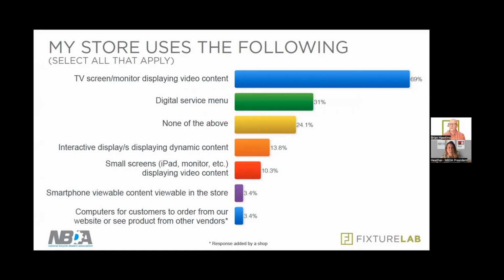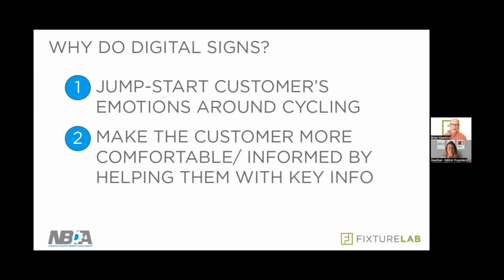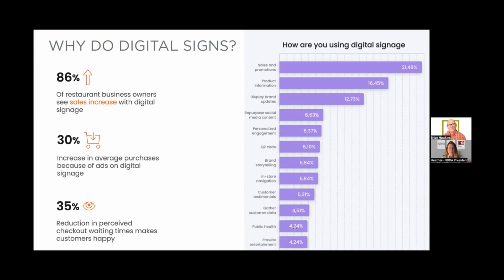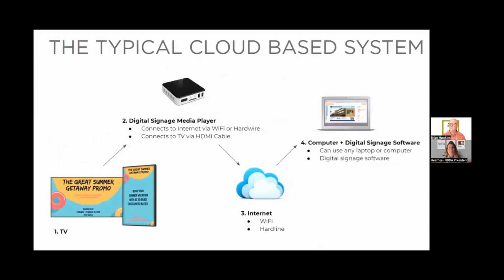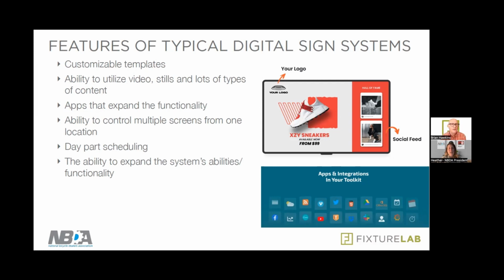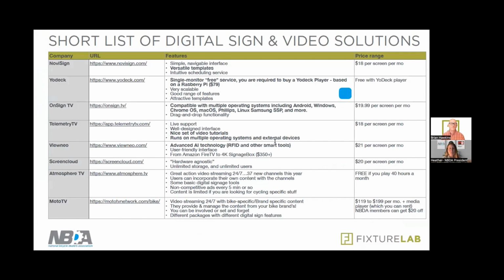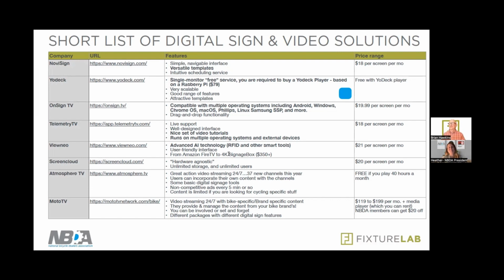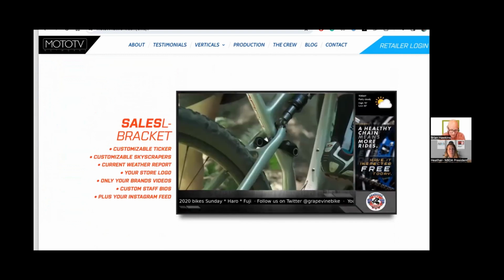Retail Design Flex Digital Signage Day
This episode reviews answers we got re: screen content management and digital signage.

If you would like your questions answered on the flex, you can write to the NBDA & Fixture Lab team at any time with ANY questions about store design, merchandising, fixtures, remodeling, etc. Submit your questions and photos to .

Fixture Lab has been in bike shop design and merchandising for years, and they know how hard it can be. They also know what works. They create hard-working solutions for bicycle dealers every day, and it has paid off big time for many shops around the country. If you have a small retail business (especially in cycling, running, fly fishing, or other outdoor sports) you need to know about Fixture Lab! They design cutting edge retail spaces that will make your competition green with envy. They also make a full line of retail store fixtures that present your product in amazing ways.